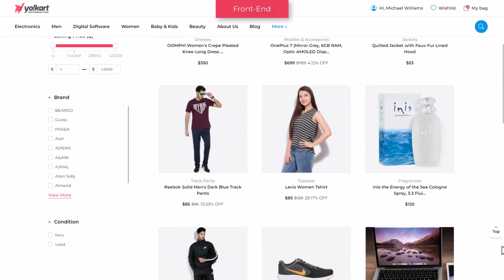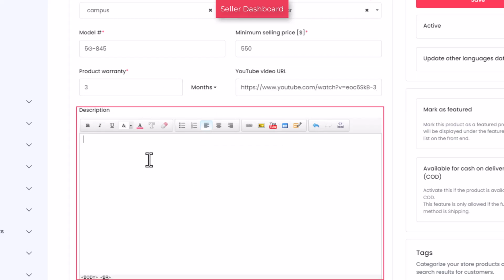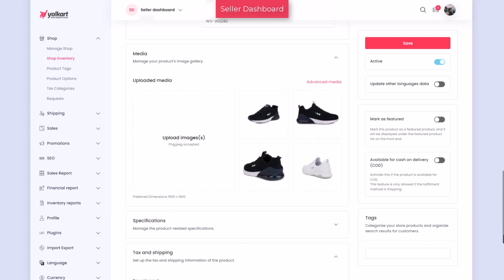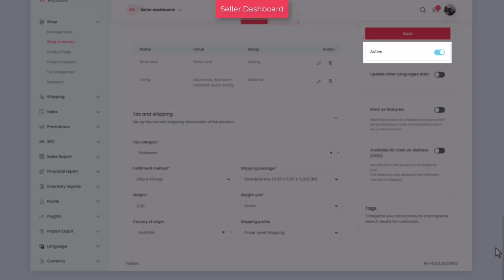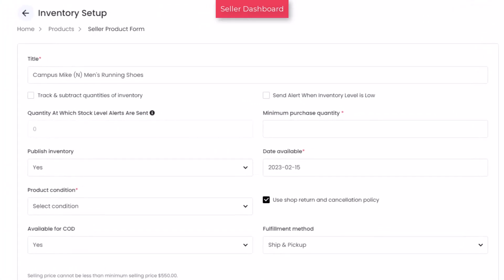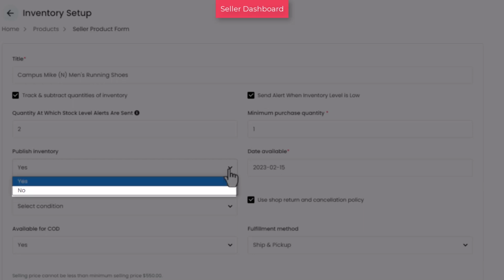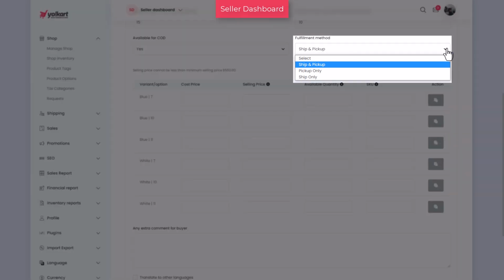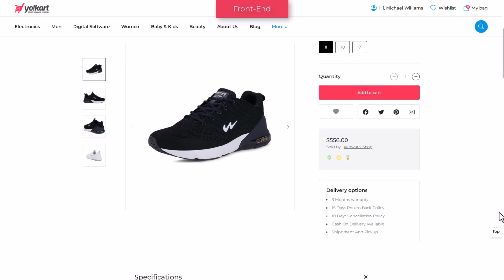Yo!Kart: How sellers can add/manage products from their dedicated seller panels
Learn how the sellers in the multivendor eCommerce software can manage their inventory efficiently ― with the capability to add detailed product descriptions. In the latest version V10, adding and managing a product is convenient and fast.